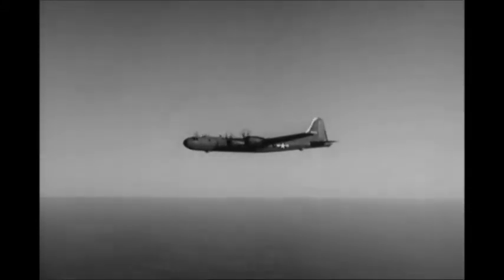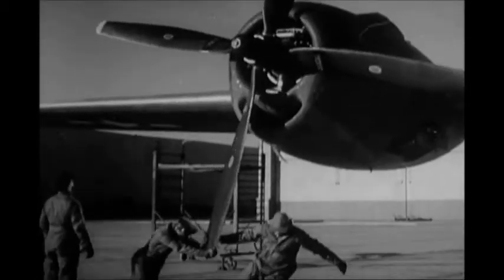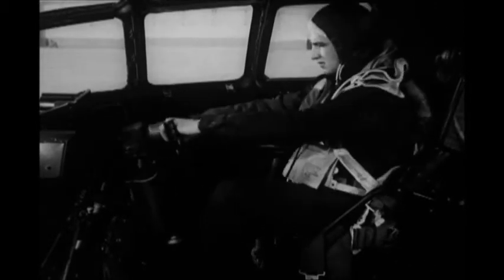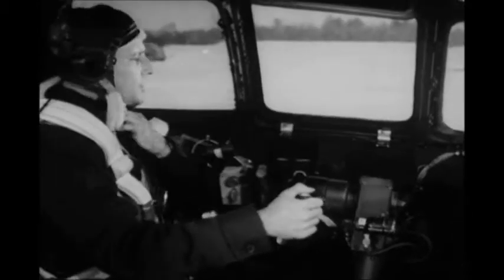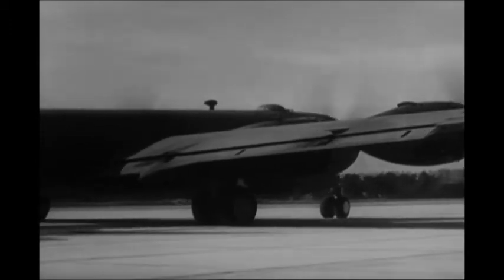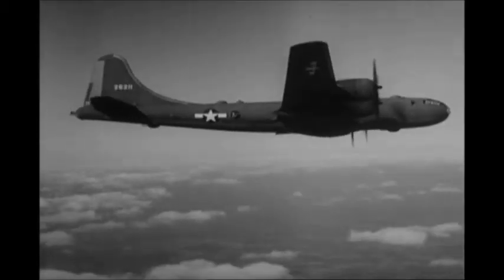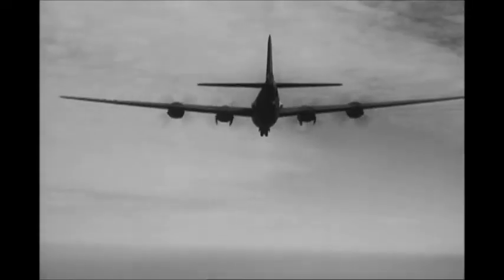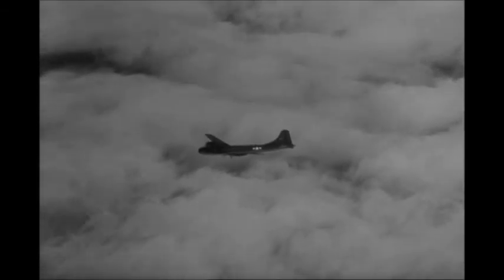How to Fly the Boeing B-29 Superfortress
B-29 Flight Procedure and Combat Crew Functioning

Preflight inspection and checks, taxi, takeoff, normal flight, landing and shutdown.